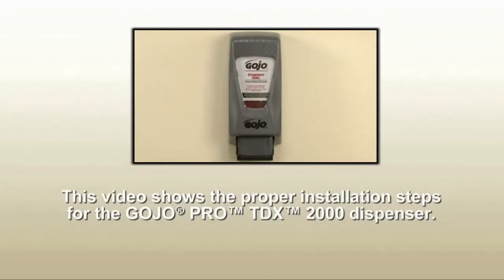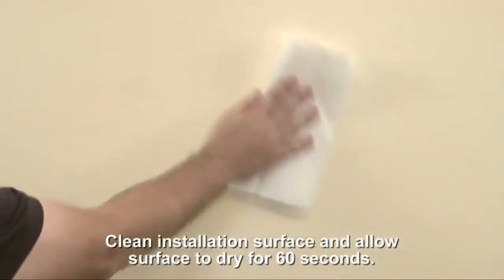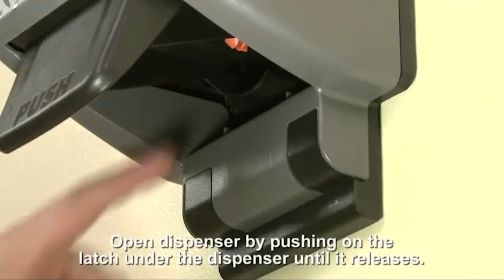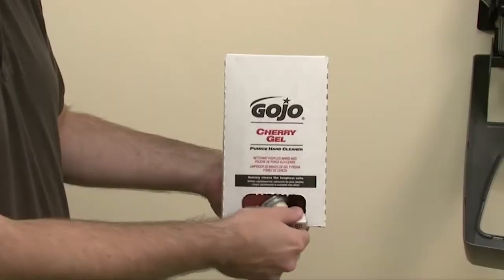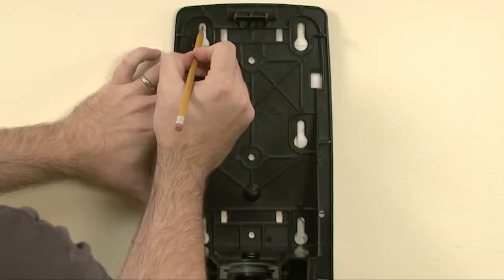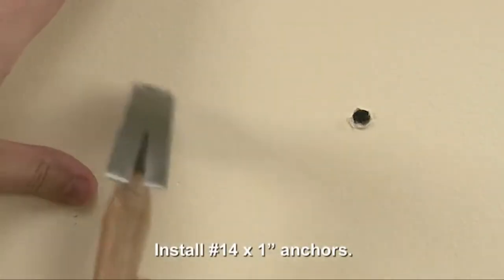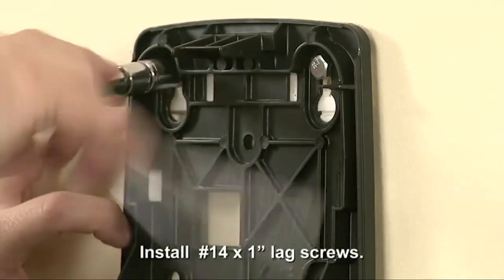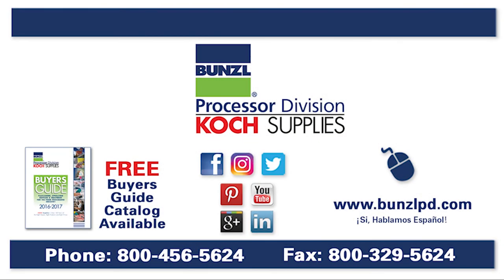GOJO TDX 2000 Dispenser Installation — Bunzl Processor Division/Koch Supplies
Watch this video to learn the best method for installing a GOJO TDX 2000 Dispenser. To purchase a TDX dispenser, visit our